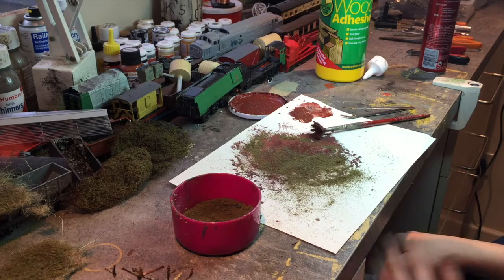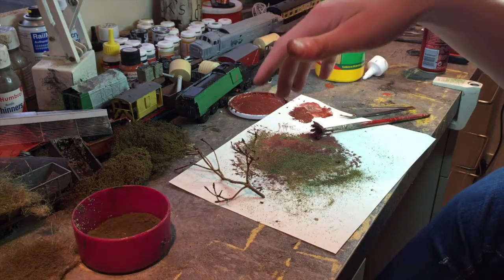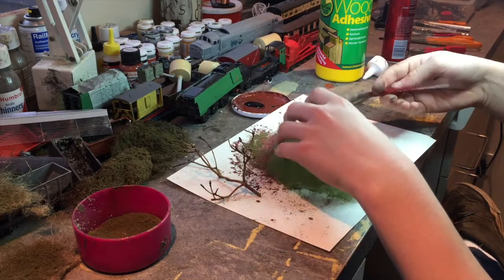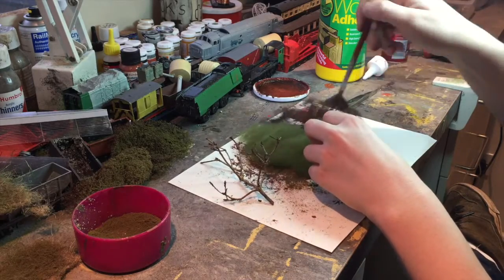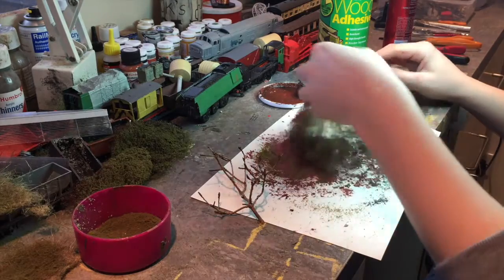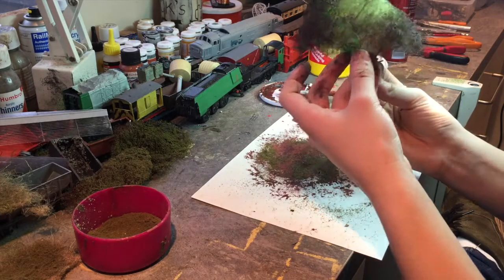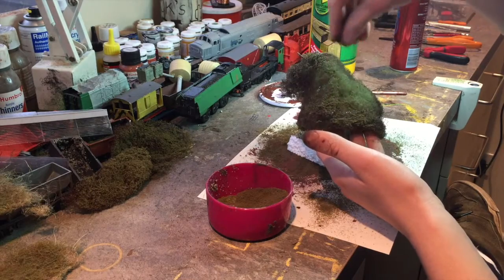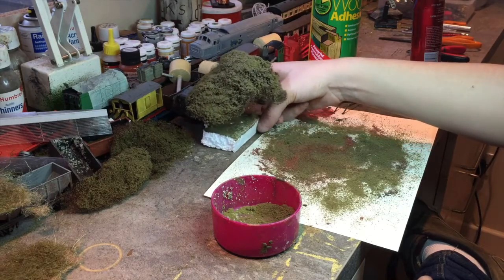Jacks scenery-Trees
Hello there, this video is part of my scenery series. In this video i will show you how to make effective looking trees for your layout.